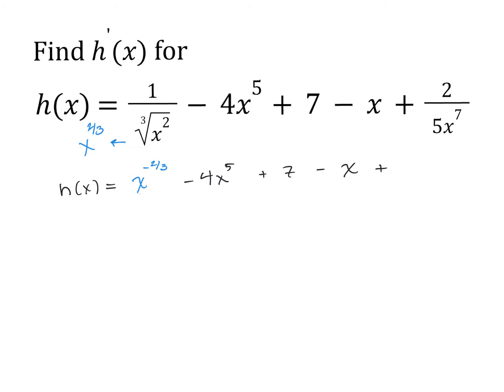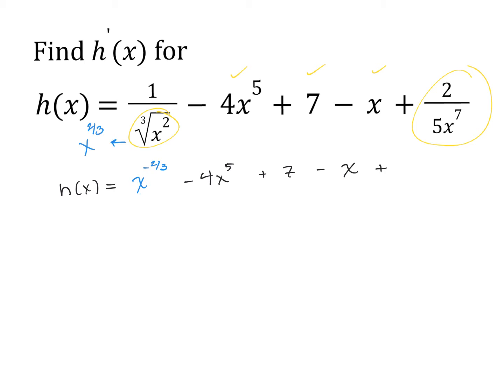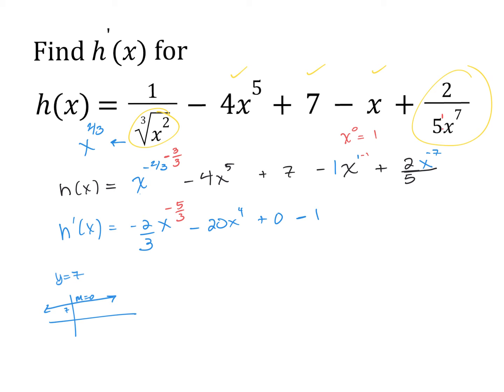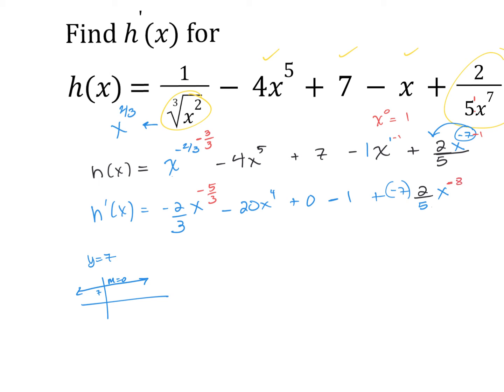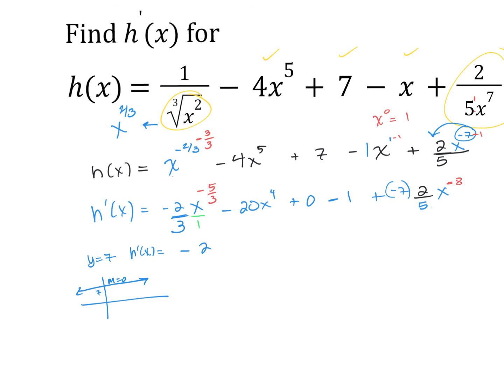U2, Power Rule and Fractional Exponents, AP Calculus